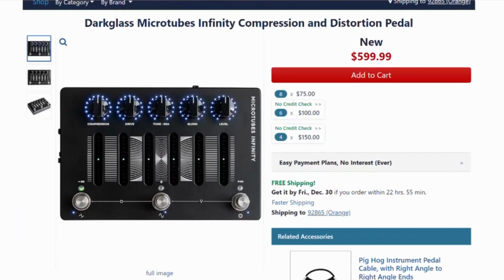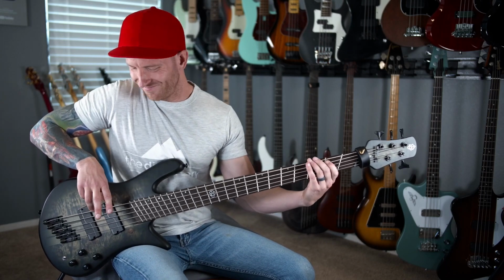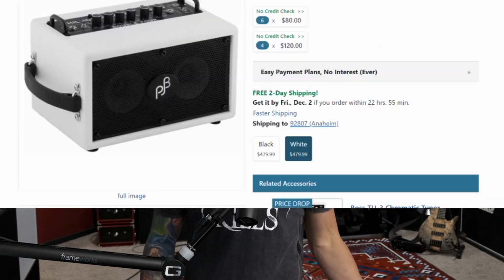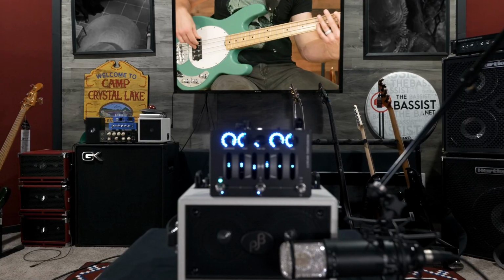Darkglass Microtubes Infinity - What Does it Sound Like?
Darkglass Microtubes Infinity

⚒️ Check out the other gear we used in this video:
GHS Strings

🤔 Check out Jayme's Deep Dive video on this Darkglass Microtubes Infinity, where he shares his professional opinion and isolated bass segments

🎸 Study bass with Jayme!